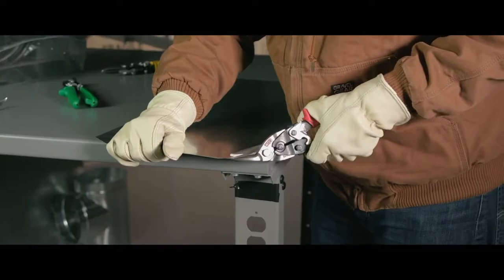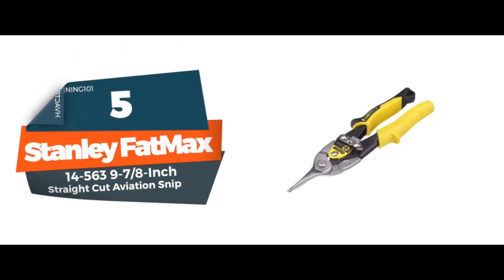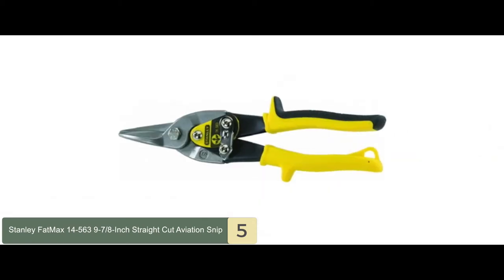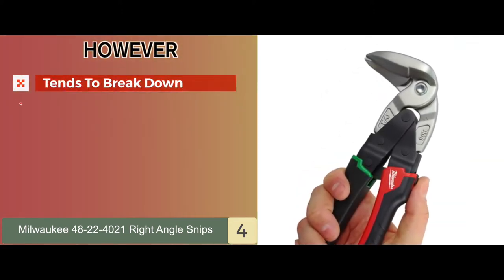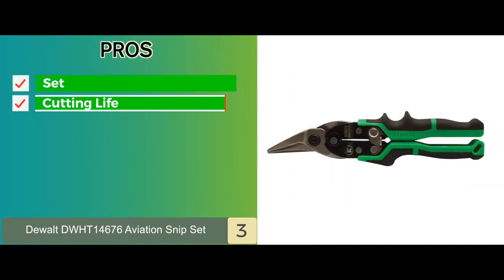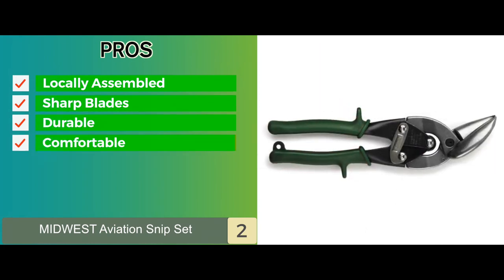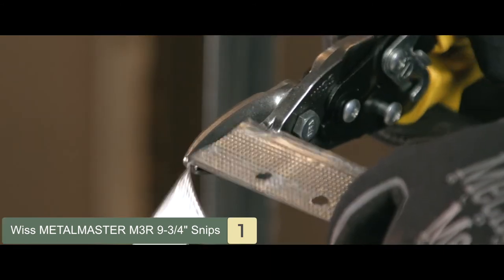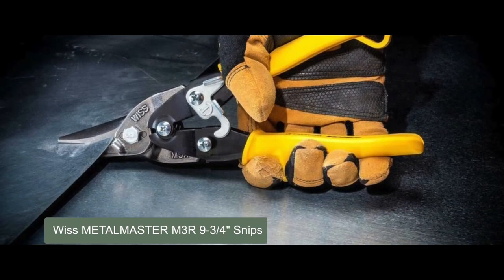Best Tin Snips ✂ (2020 Reviews) | HVAC Training 101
(Best Tin Snips)

✅ Featured Products for Best Tin Snips

0:00 Introduction
0:48 5.Stanley FatMax 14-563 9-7/8-Inch Straight Cut Aviation Snip ➜
1:38 4.Milwaukee 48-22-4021 Right Angle Snips ➜
2:33 3.Dewalt DWHT14676 Aviation Snip Set ➜
3:22 2.MIDWEST Aviation Snip Set ➜
4:15 1.Wiss MetalMaster M3R 9-34'' Snips ➜

✂ If you are an avid installer or serviceman, it’s obviously more important to be careful about choosing the right snips. A poor choice of snips can lead to frequent dulling. They can also increase muscle fatigue in your hand and forearm.

🔀Direction of Cutting
Using the correct snips not only helps you get the shape but also eases the cutting process for your hands. The best piece of advice while using snips is to have your gloves on, to avoid any fatigue onto your hands.

🔀Longevity
Having sturdy snips is essential. Of course, you’ll still have to keep them sharpened - cutting metal isn’t easy on them. But being sure they’re not going to fall apart is key.

🔀Grips for Metal Thickness
The larger the grips, the better they can handle thicker metal sheets. Tin snips maneuver well with thinner sheets made of tin and other similar metals. Aviation snips are available with larger and wider grips to accommodate the thicker sheets.

🔀Warranty
Some manufacturers offer a warranty of more than a year if the snips are meant for heavy use. The lighter ones come with a limited warranty and shorter warranty durations.

💬 Let us know what you think of these Tin Snips in the comment section below.